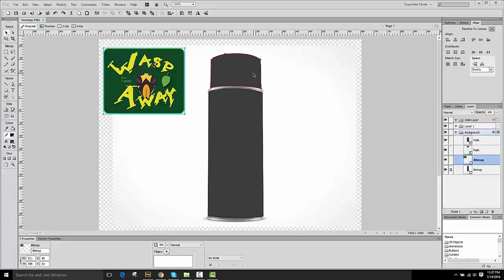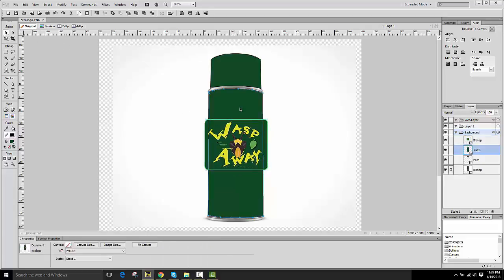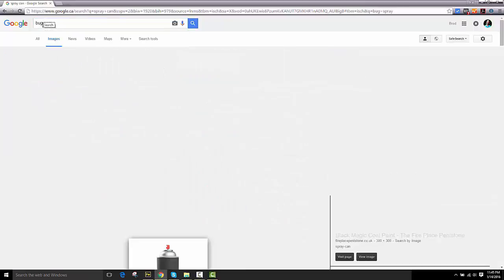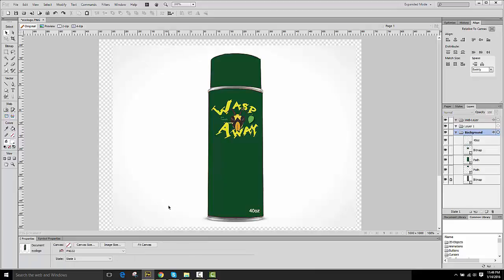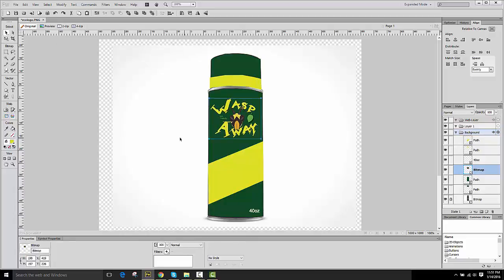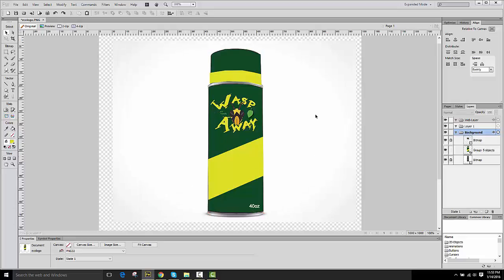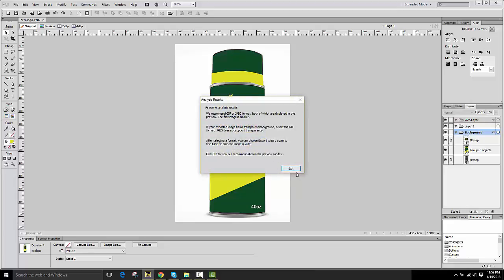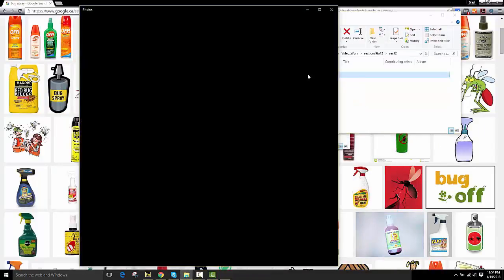Logo Design Tutorial - Experimenting